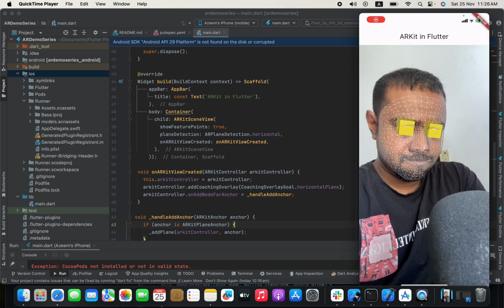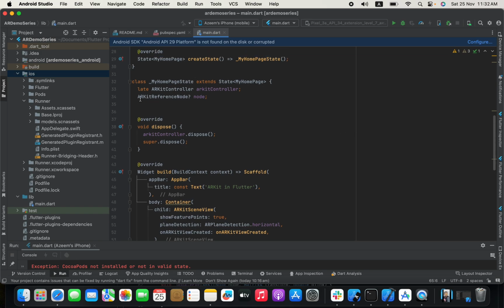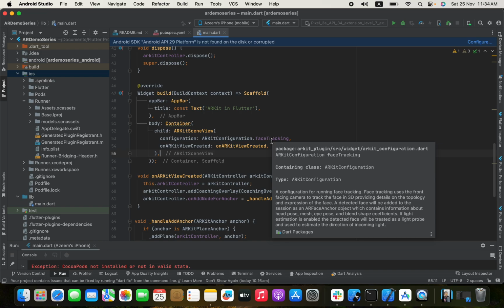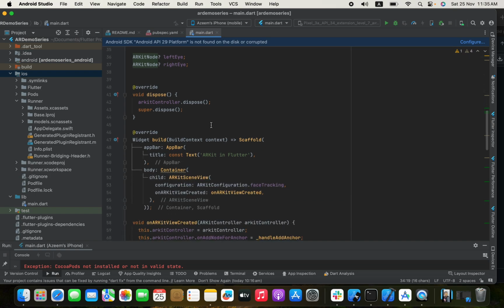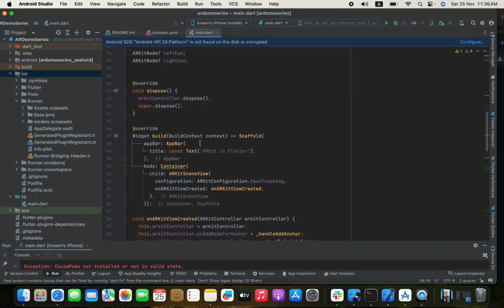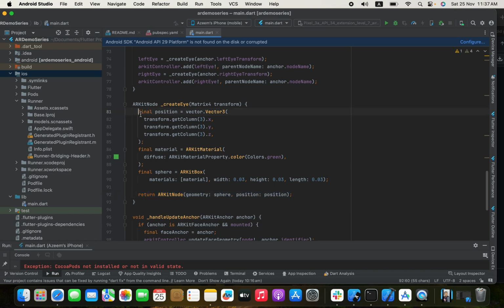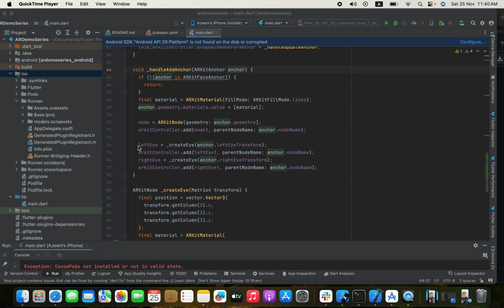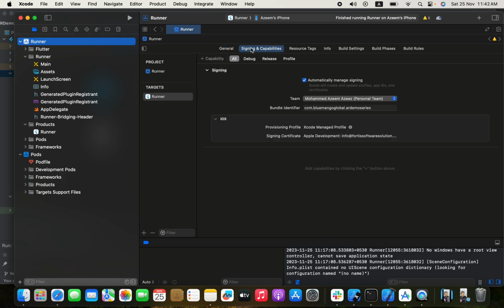ARKit Full Short course in Flutter | Face Detection in ARCamera | Detect Eye motion wt/Box,Chapter:4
This Video tutorial is about Flutter :- ARKit Full Short course in Flutter | Face Detection in AR Camera | Detect Eye motion with Box - Chapter: 4 | Augmented Reality in Flutter 🔥 Dart for Flutter App Development .This project setup is latest version in 2023.

👨‍💻 NOTE:- This video is meant for beginners to learn basic concept of cross platform mobile development. If I went wrong somewhere, please comment it over to make it clear.

• Windows System(optional for ONLY Flutter development)

☕ If the video helped you out, buy me cup of coffee via Paypal